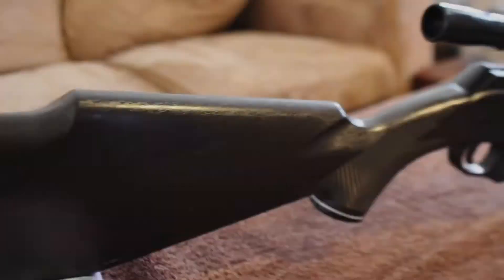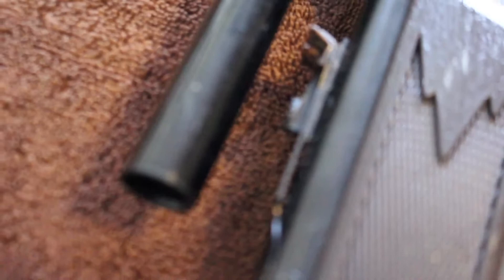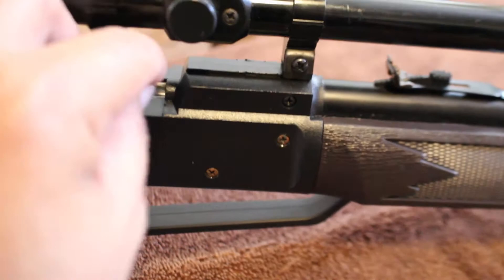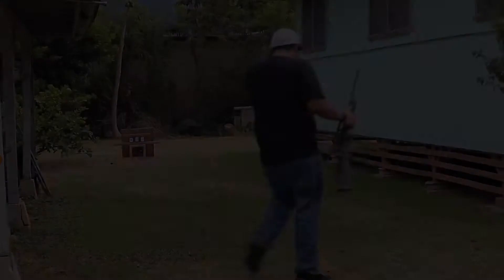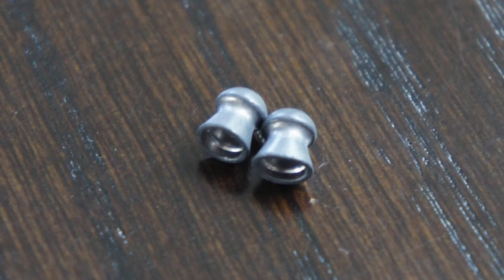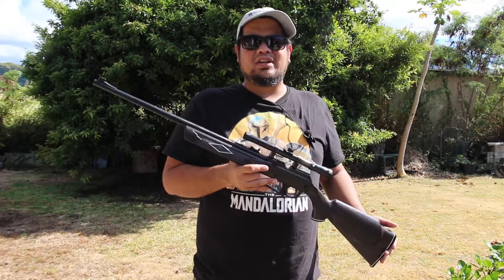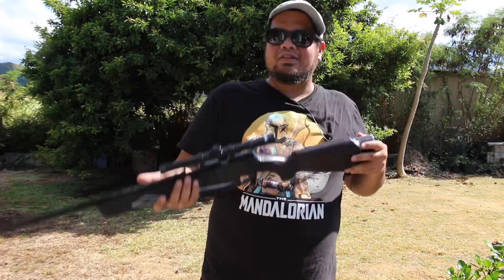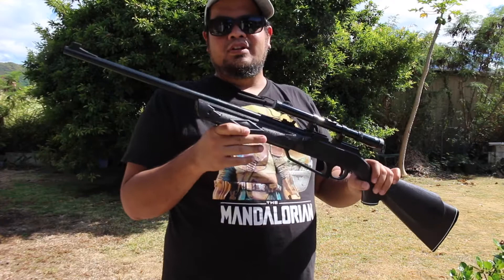Daisy Powerline 880 Air rifle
This is a quick look at one of my favorite Air rifles. The Daisy powerline 880